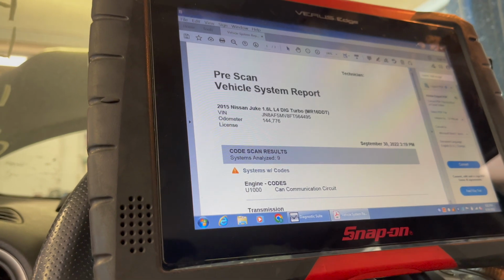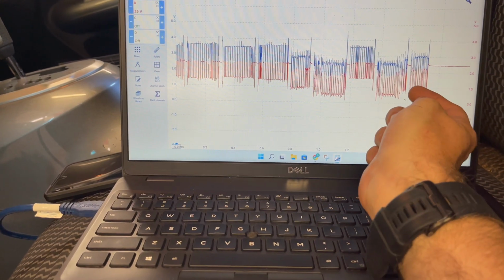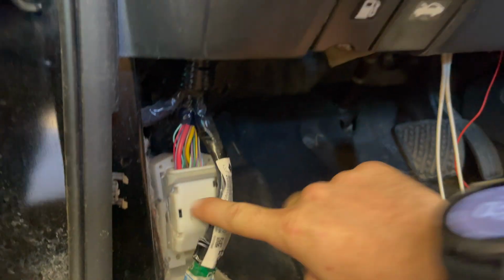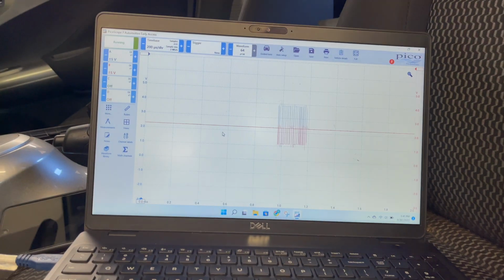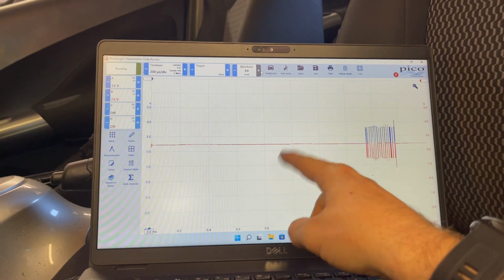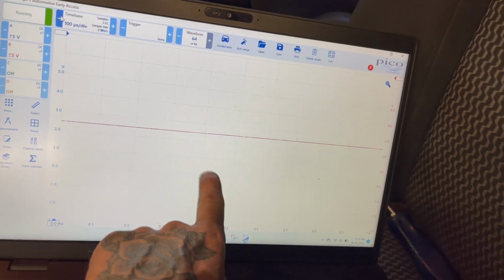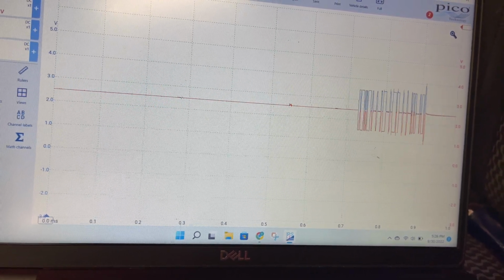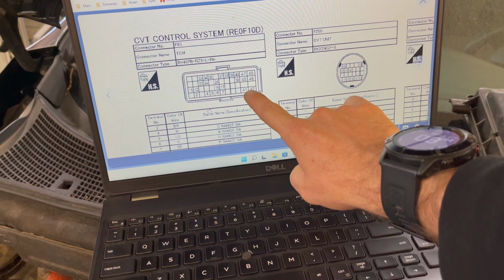Nissan Juke with CAN Bus Faults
Today we have a Nissan Juke with a dirty CAN Bus signal and I struggle with the Aftermarket wiring diagram running me in circles.